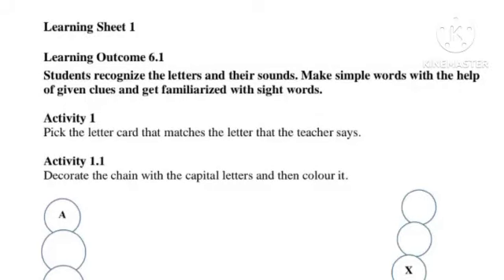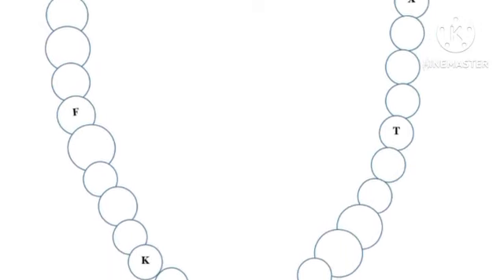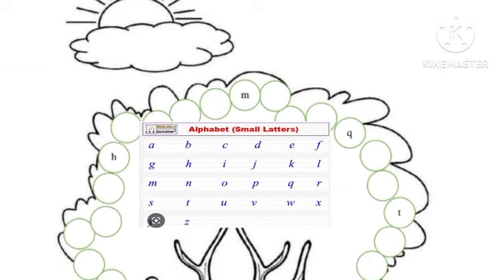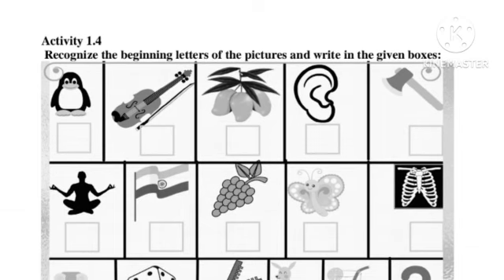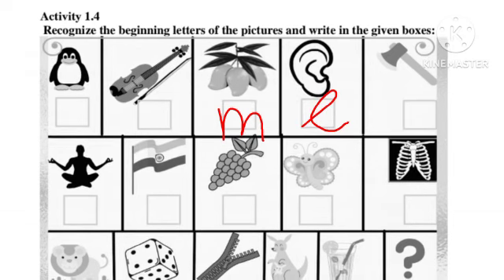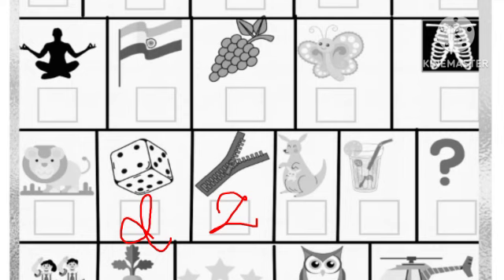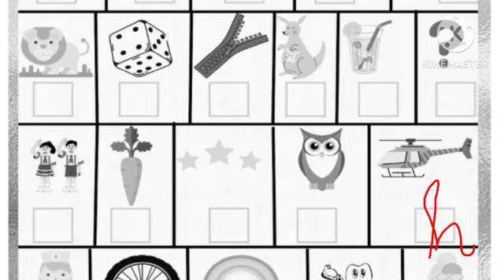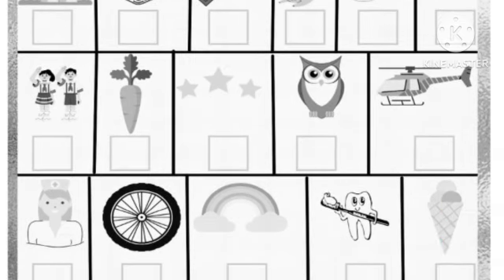Kalika Chetarike Learning Outcome 6.1 Activity 1.1 to 1.4 with answers